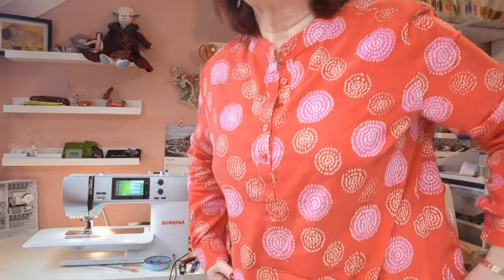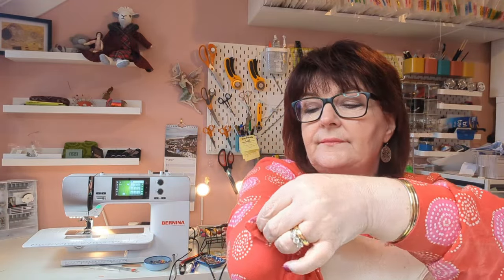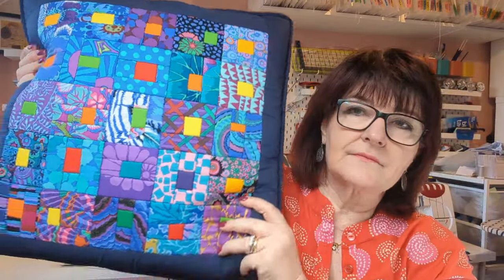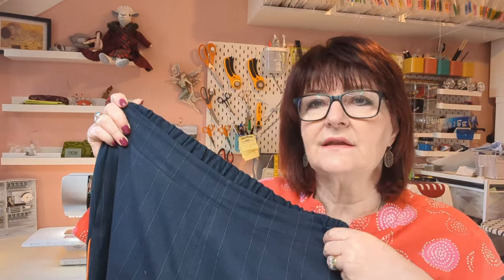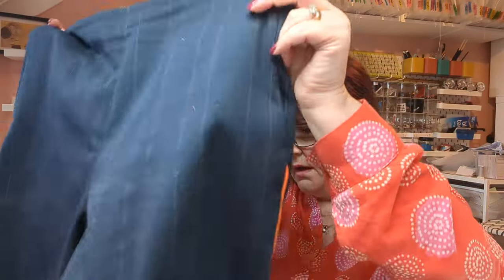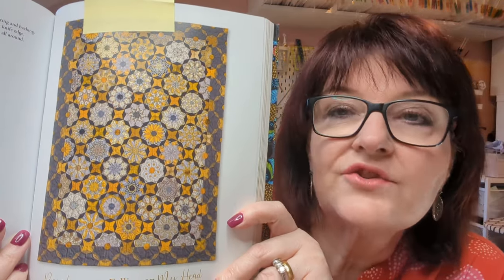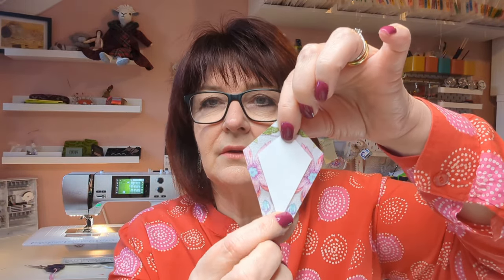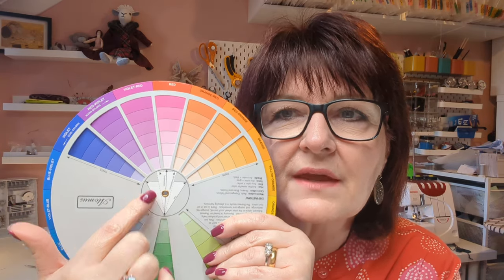Sidewinder Pants With A Twist | My Quilting Project | fridaysews Vlog #24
In this week's video I show you the McCall's M7360 shirt I'm wearing. I also discuss my finished Sidewinder pants.  And I need your help with my current quilting dilemma!   Please let me know what you think.

00:00 Intro
00:47 McCall's M7360
05:41 Sidewinder Pants
08:21 WIP Box Project
11:29 Back to Sidewinder Pants
15:16 Socks
16:58 Willyne Hammerstein Quilt-Help!
24:51 Purchases
25:21 Sewing Plans